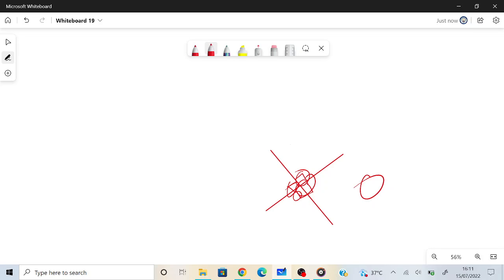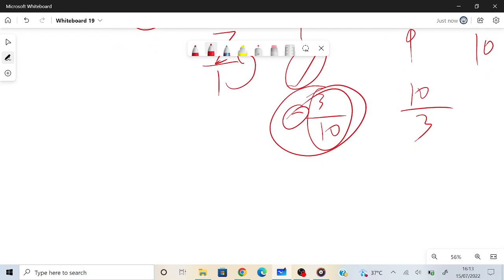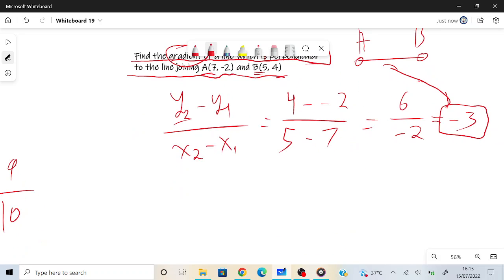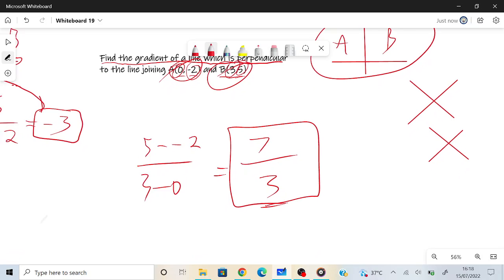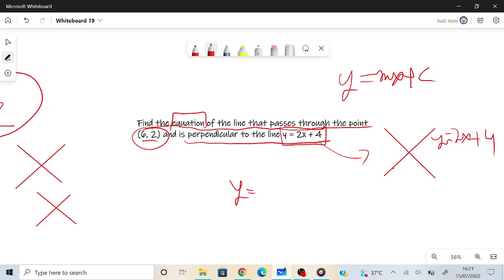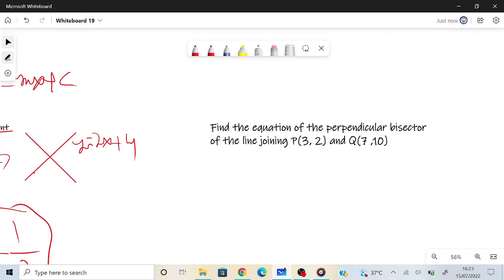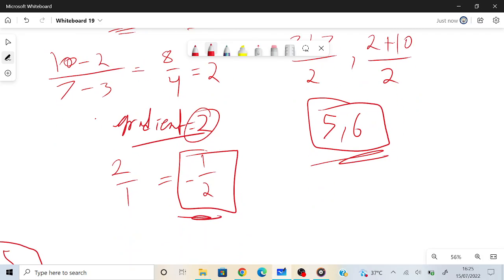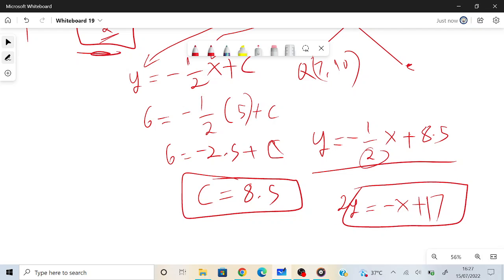Equation of The Perpendicular to a Straight Line Graph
Watch this video and CRACK equation of a perpendicular line to a straight line graph